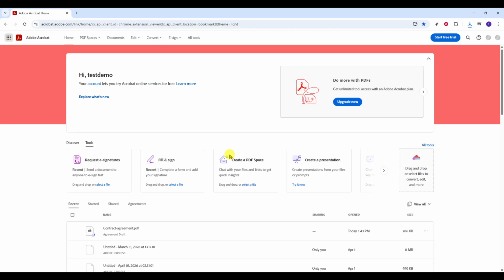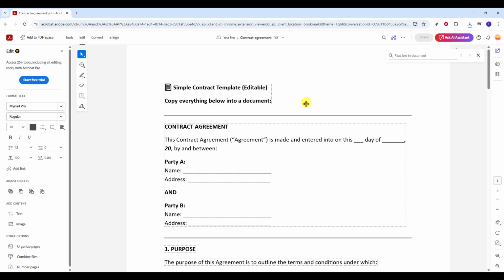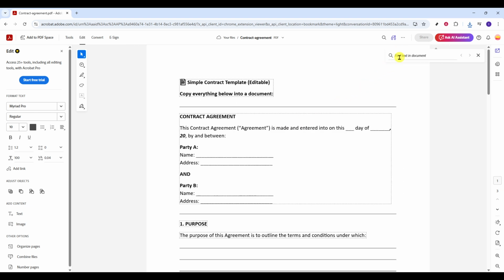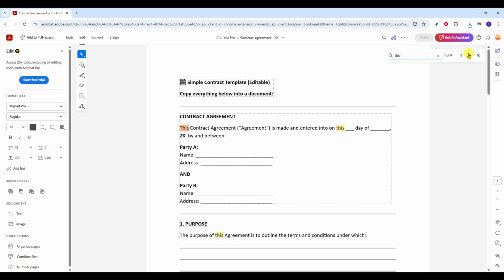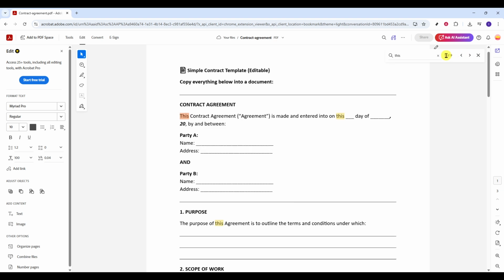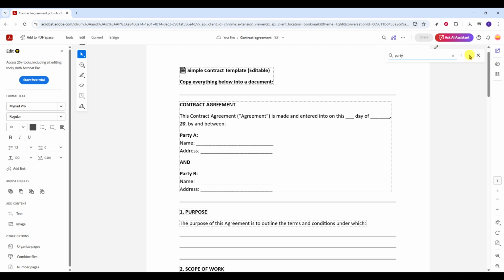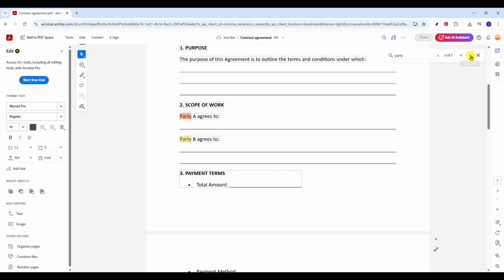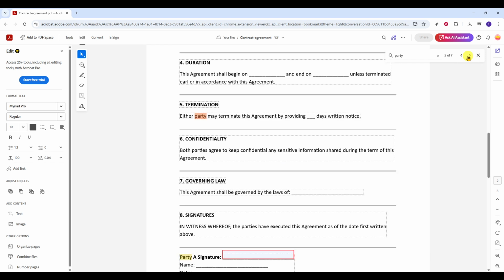How To Search For Words Or Phrases In A PDF Document In Adobe Reader (2026) (Quick And Easy Guide)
In this video, I’ll show you how to search for words or phrases in a PDF document using Adobe Reader quickly and easily. You’ll learn how to use the search function to find specific text, phrases, or keywords in your PDF files.

This tutorial covers how to locate text, highlight search results, and navigate efficiently in Adobe Reader DC. Perfect for students, professionals, and anyone who works with PDFs, this guide makes searching through documents simple and fast.